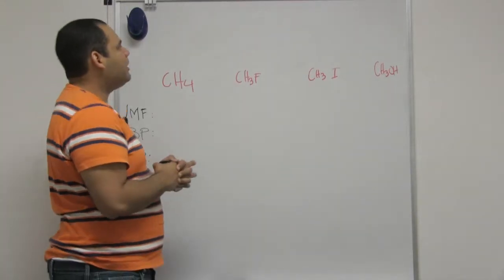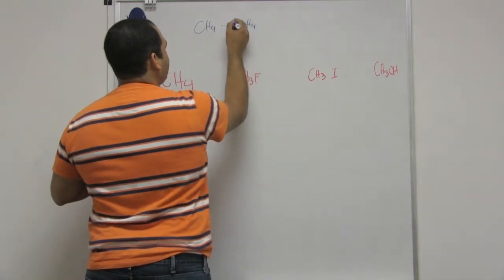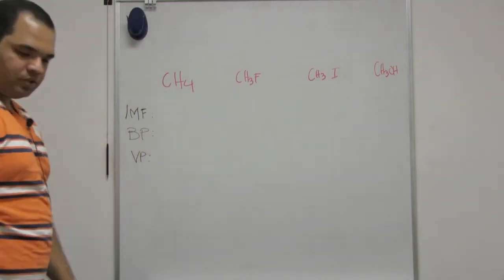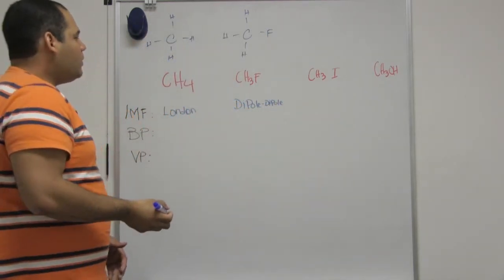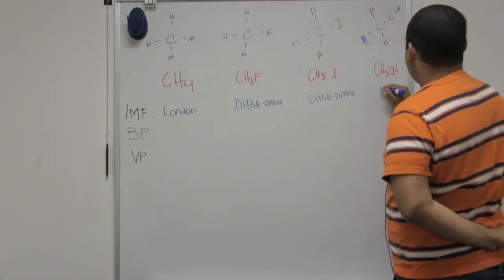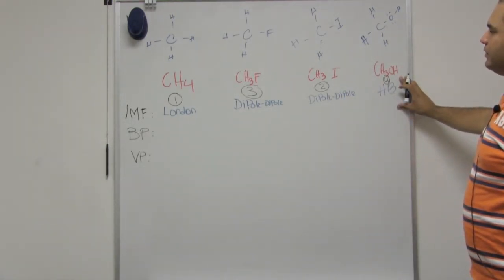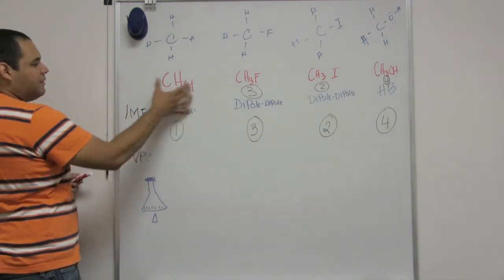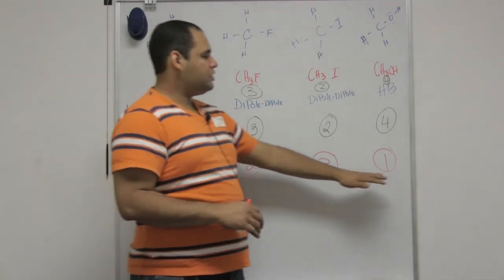Vaporization and Condensation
This Introduction to General Chemistry video discusses vaporization and condensation.